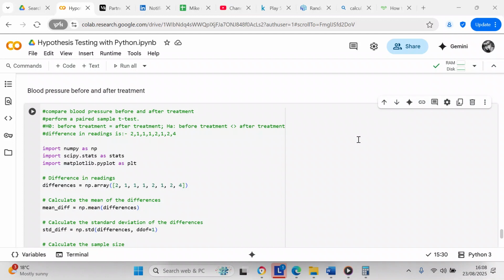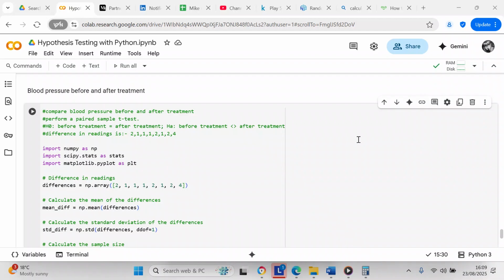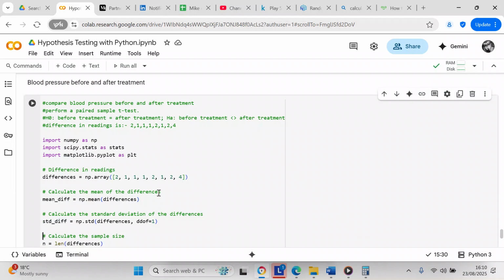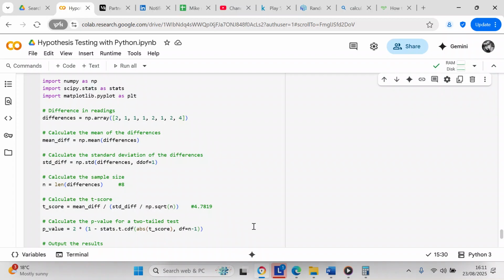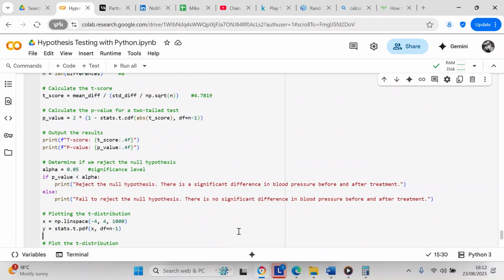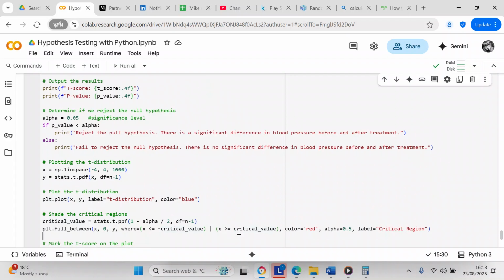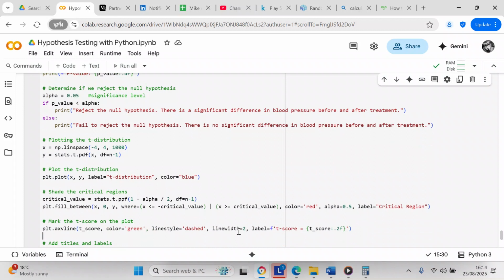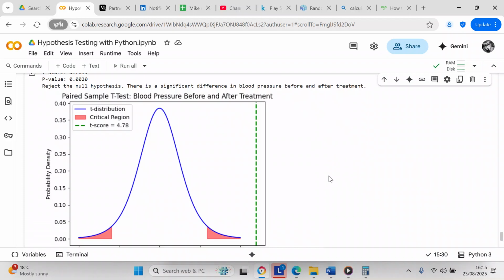Perform a paired sample t test to compare blood pressure before and after treatment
In this video I use scipy's t distribution to compare blood pressure readings before and after treatment.